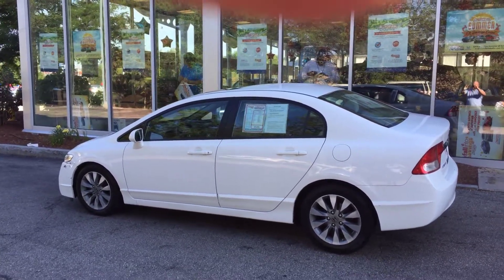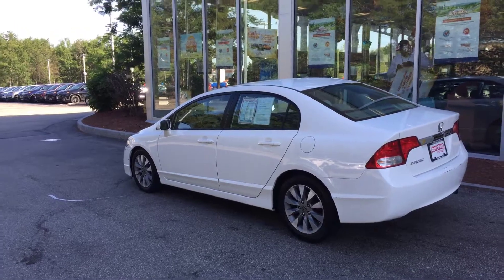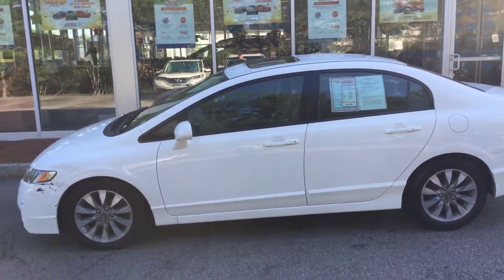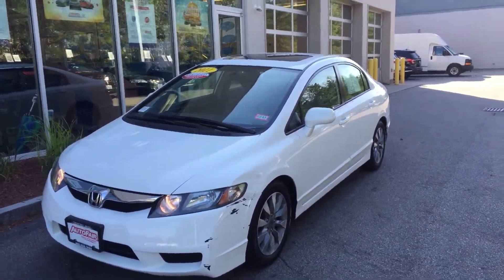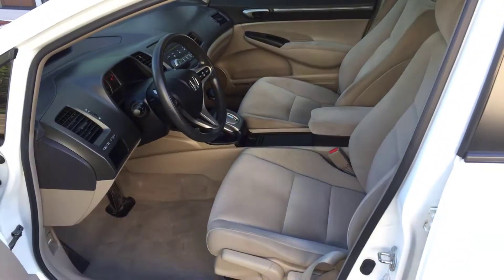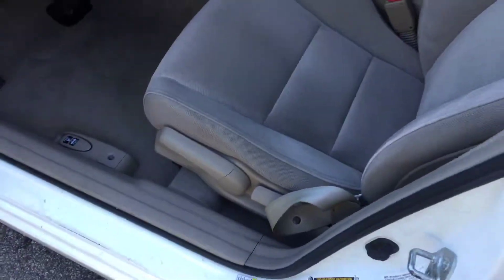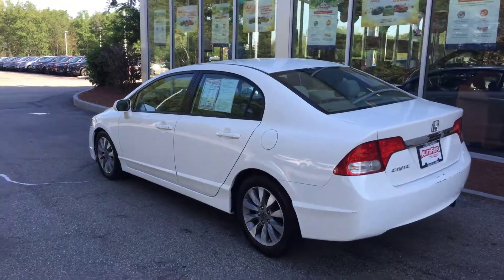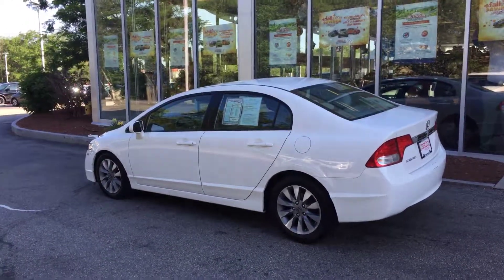LAZ From AutoFair Honda/ Video For William S. 2011 Civic EX Sedan CERTIFIED!